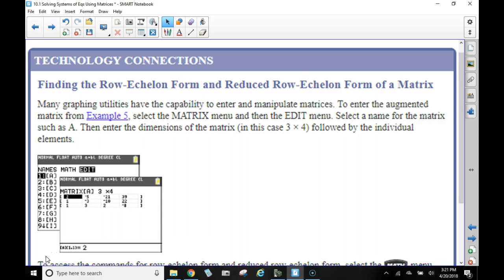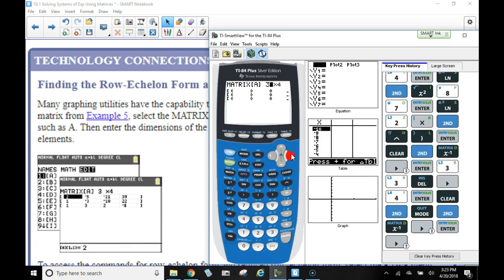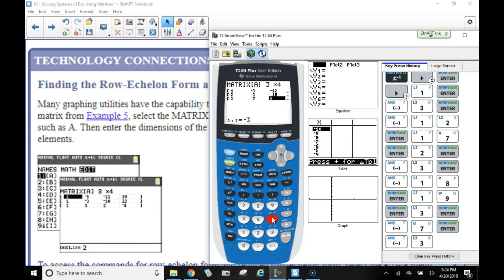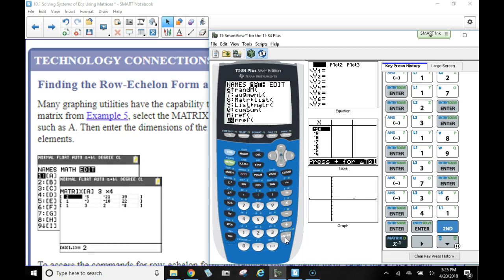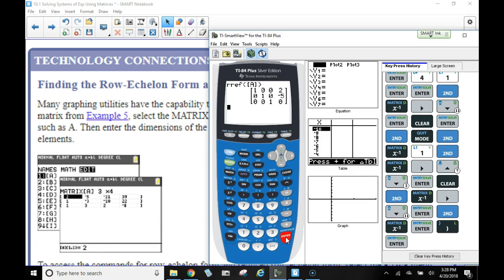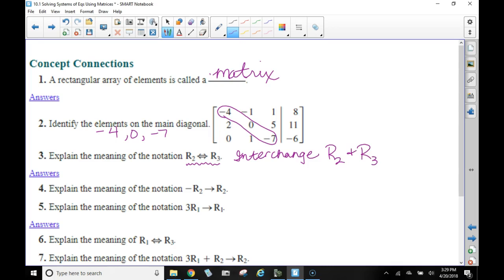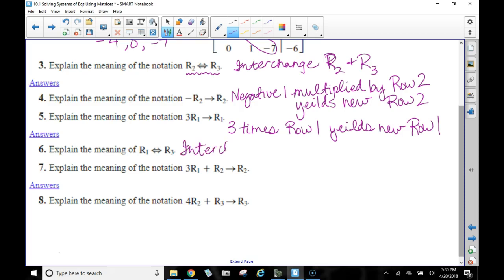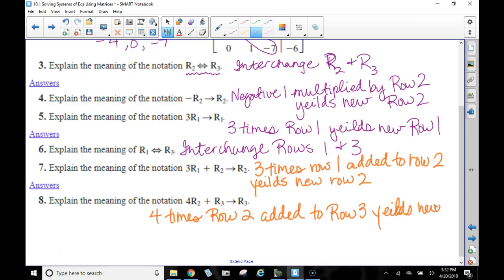10.1 Tech & Concepts